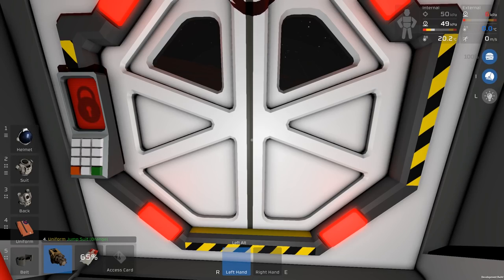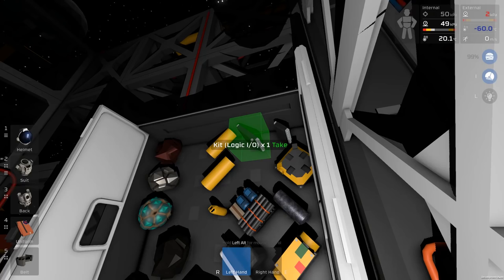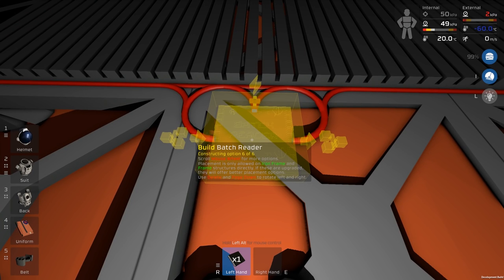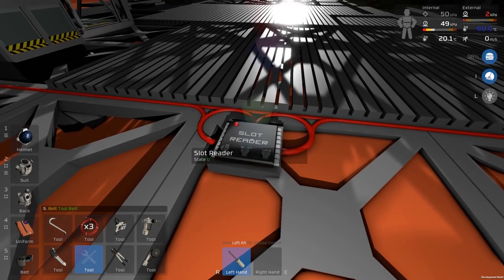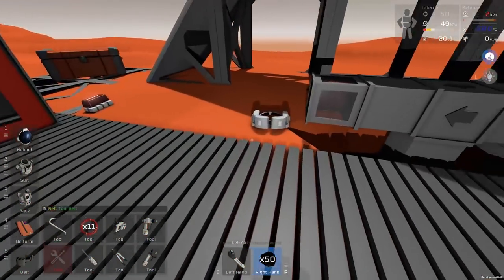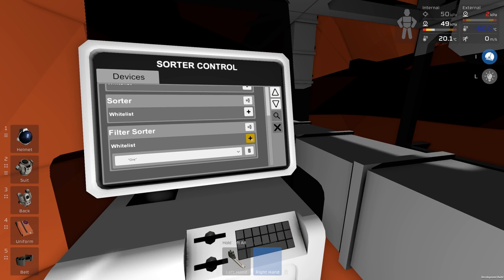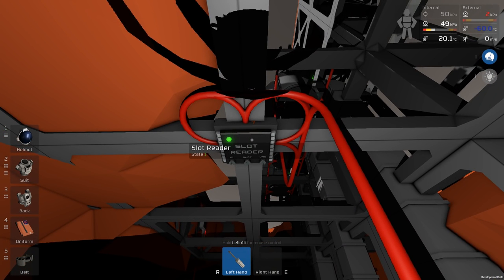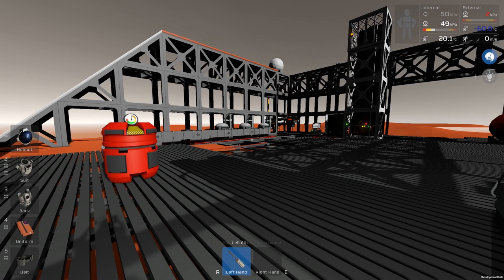Stationeers S2 E22 - Automated Arc Furnaces (Part 1) and more Updates!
Time to get the logistical part of our automated arc furnace setup build, with the sorters, stacker, chutes, furnaces power and configuration!